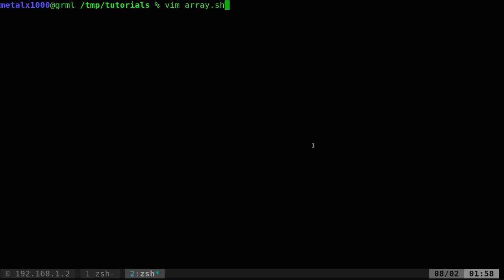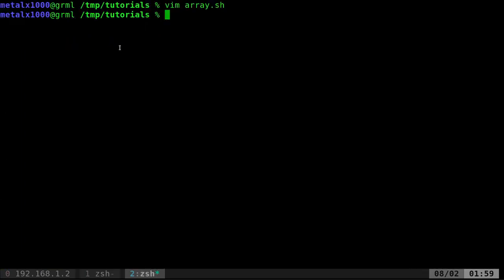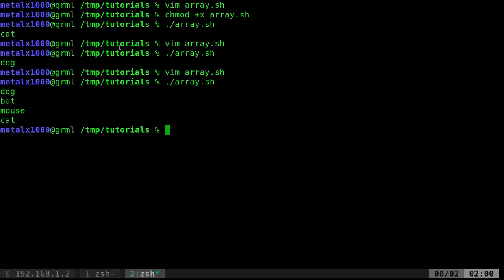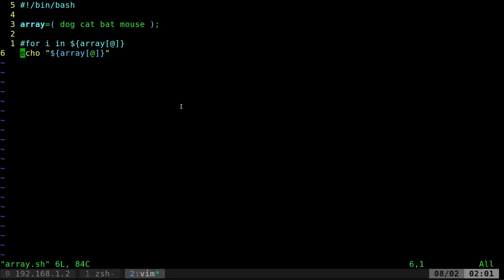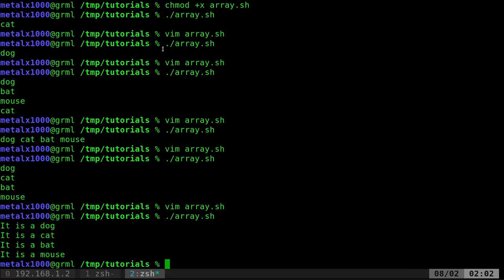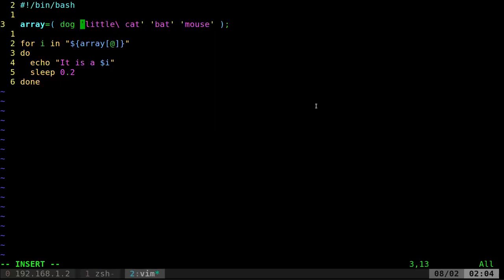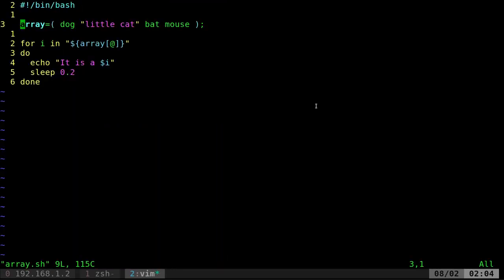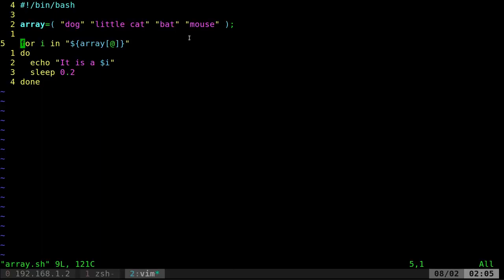Array Basics in Shell Scripting | Use of Array in Shell | Shell script Tutorial.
This video helps you Array Basics and uses in Shell Scripting.